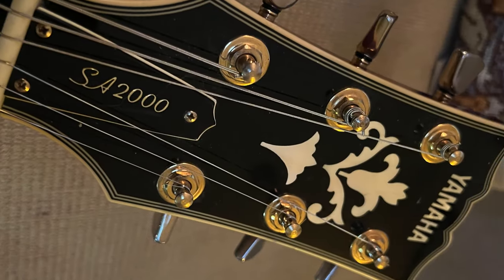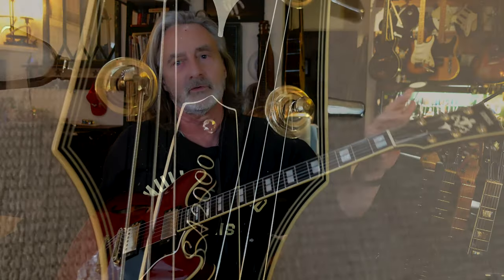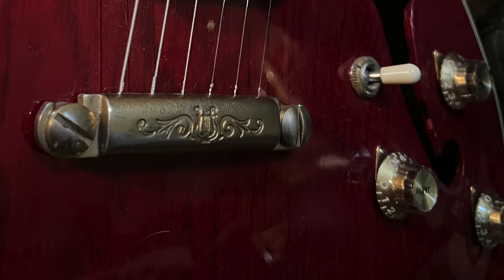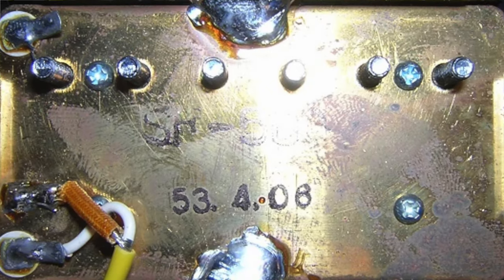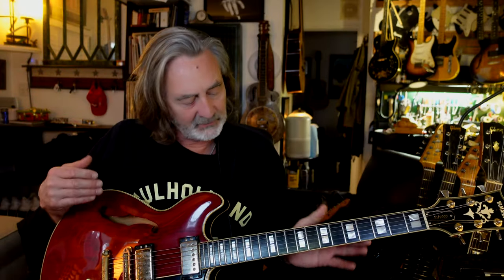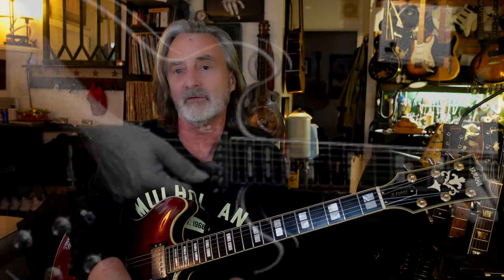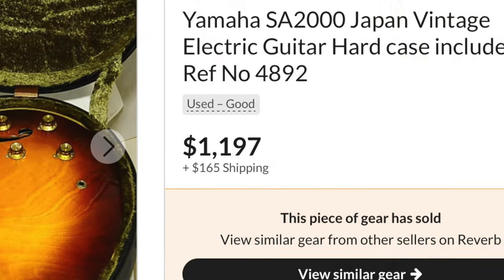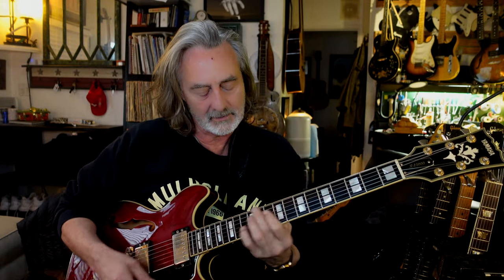What Makes This Guitar Great and affordable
the YAMAHA SA2000